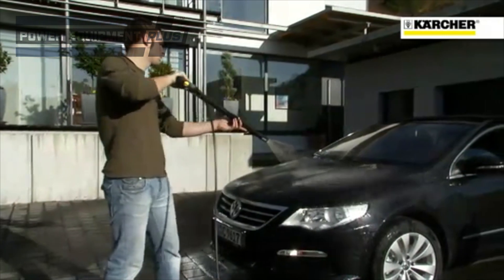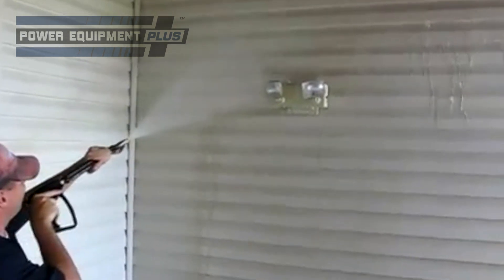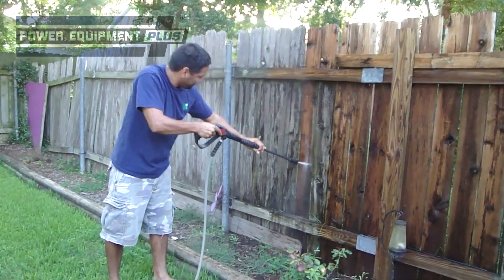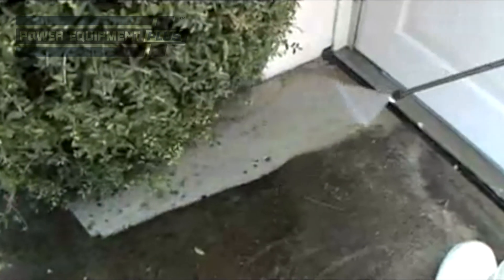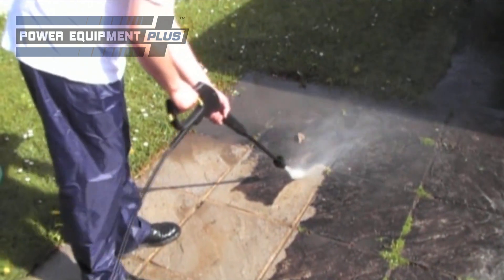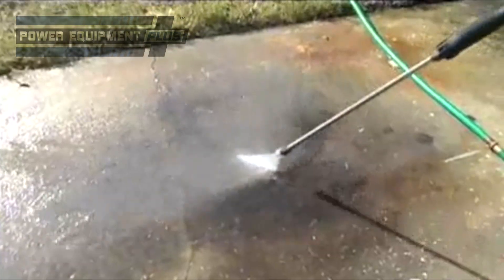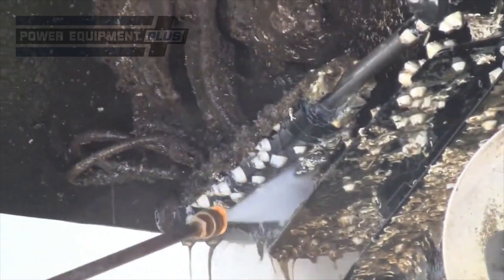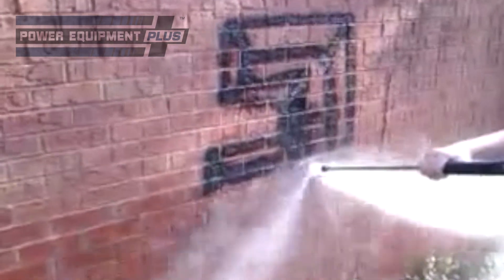Pressure Washers How Much PSI (Power Equipment Plus)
Choosing the right PSI rating for your pressure washer can be difficult. Let Power Equipment Plus help you choose how much PSI you are going to need to get the job done.